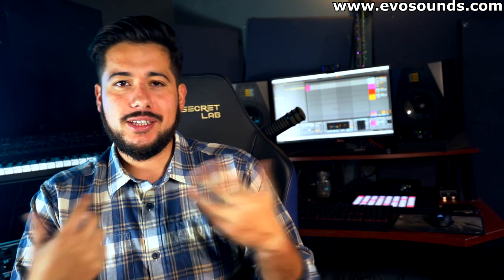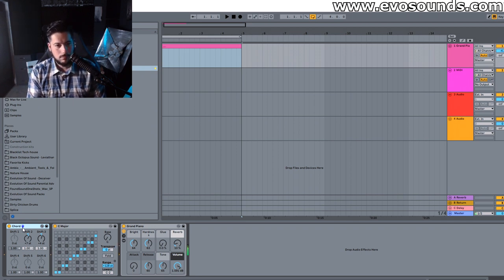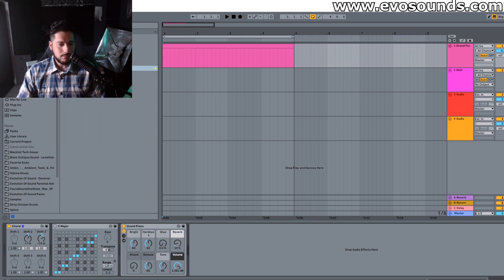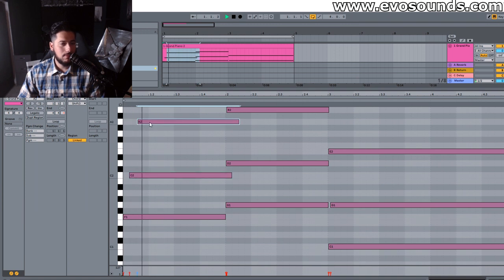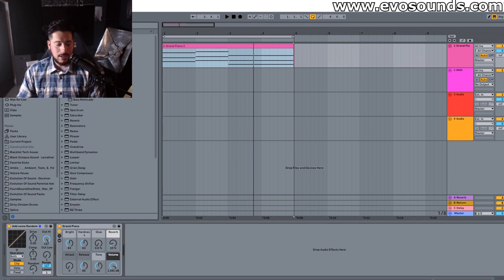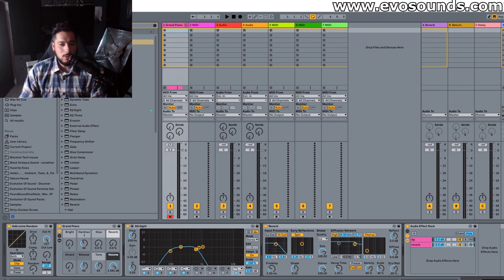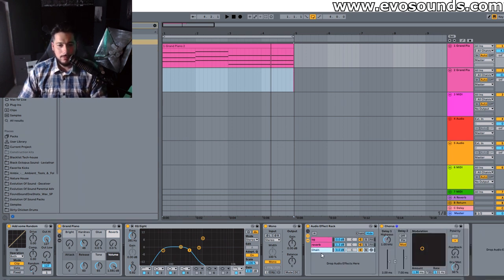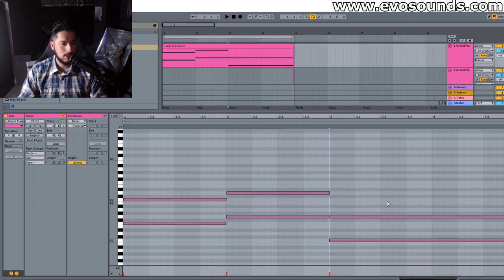How To Make a Deep Progressive Piano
In today's video, I wanted to take some of my inspiration currently and teach you guys how to achieve a nice open piano vibe for landscape/progressive style music. Making a piano some smooth and mellow without sounding too hype for music that is meant more for listening than dancing. Doing this we tackle a bit of velocity, open voicing, effects, and landscaping a piano properly to achieve the desired vibe.